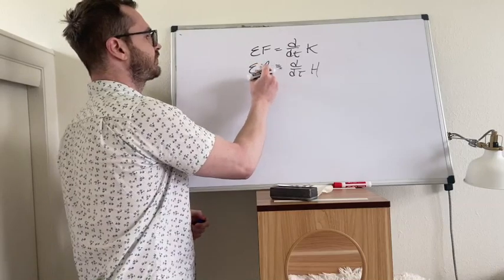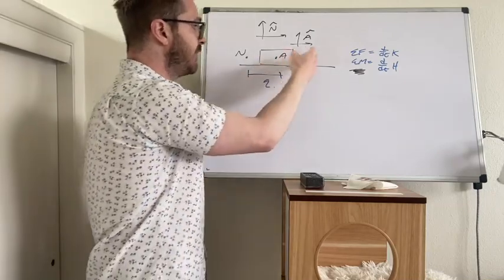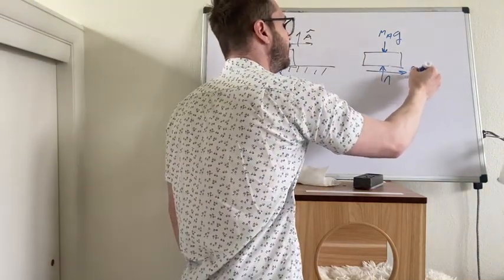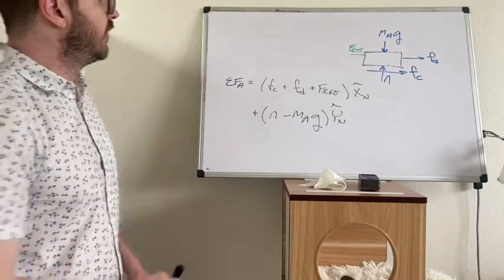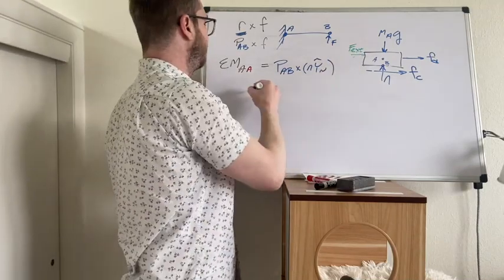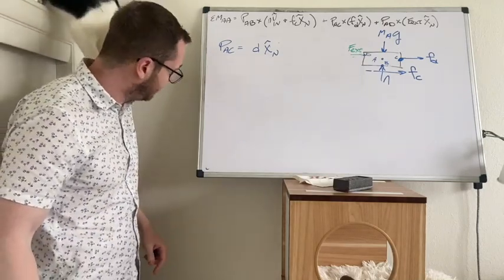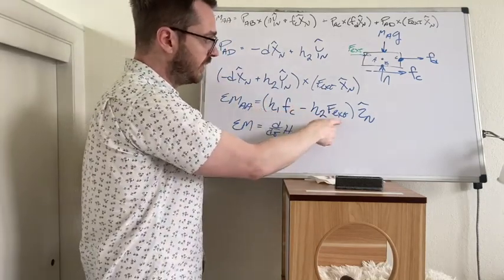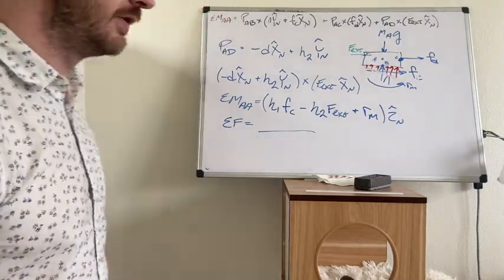Ep. 25 - Forces and Moments: Part 1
In this video, we discuss how to perform force and moment analysis.